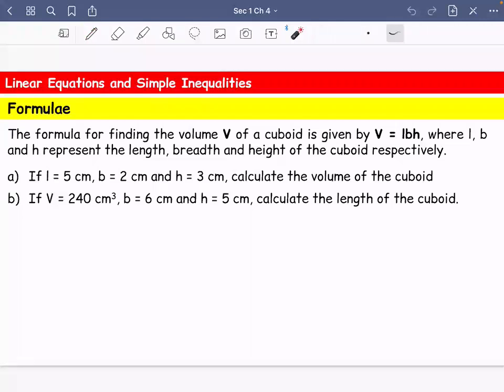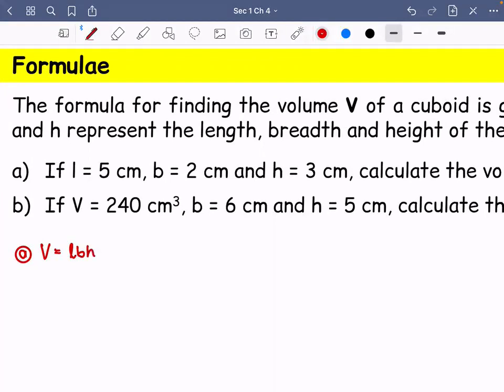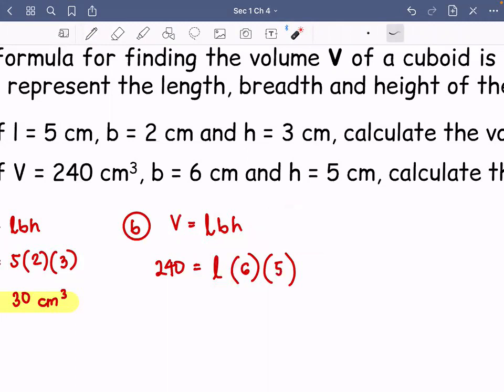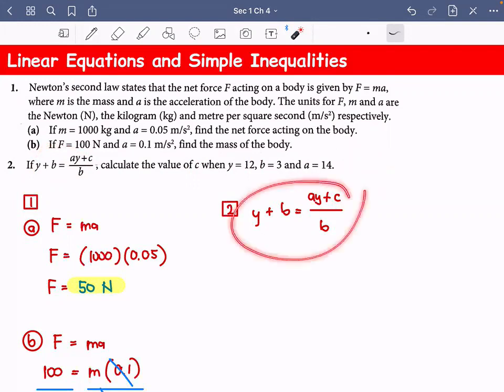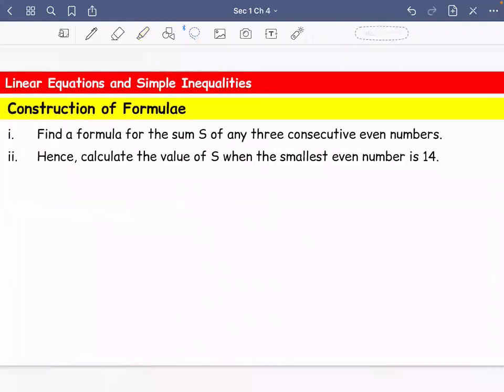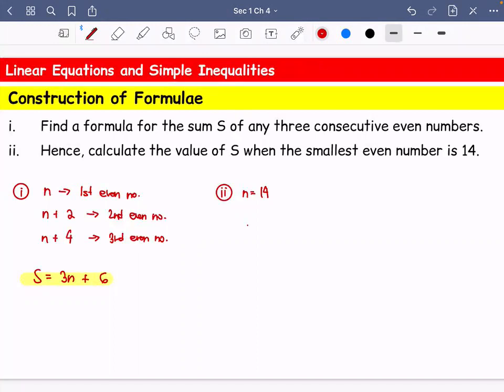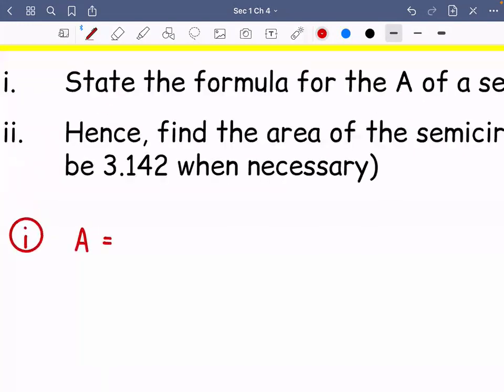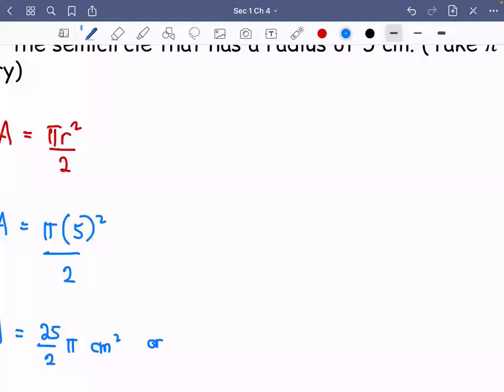Mathematical Formulae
Regards,
Mr. Jojo